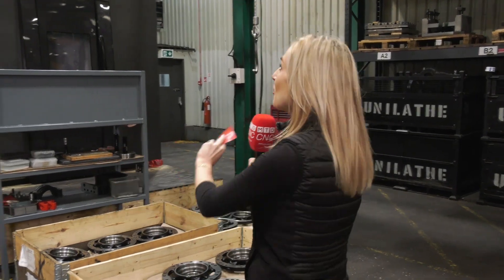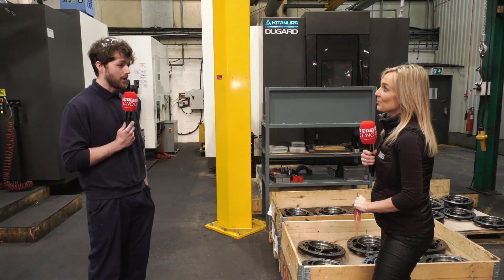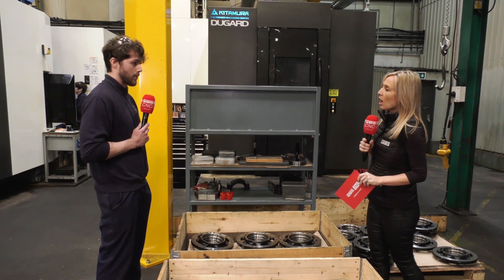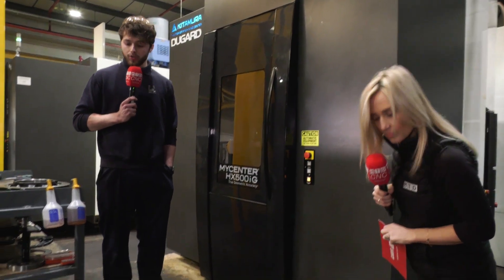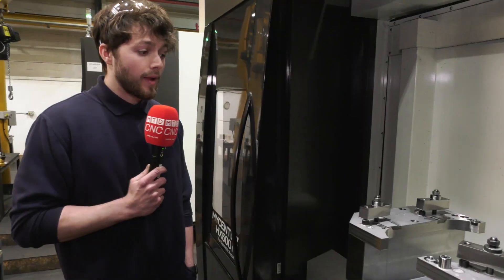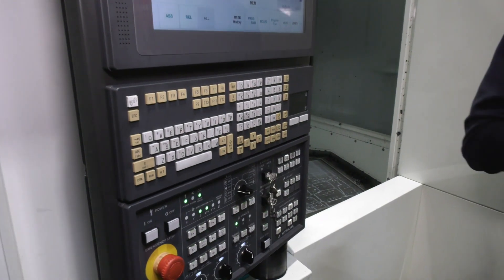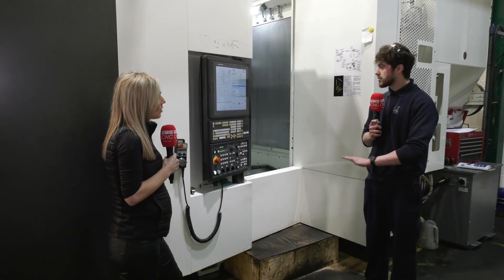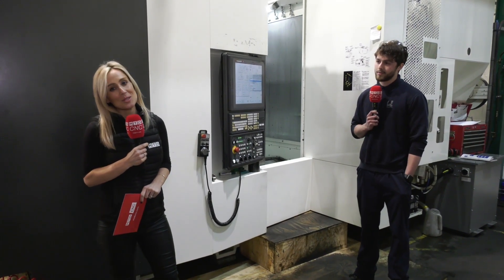The speed of these machines is scary, Lewis describes his Kitamura machines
It doesn't matter how big the machines are, Kitamura's machining centres are the fastest box guideway machines in the World. Most machines operating at this velocity have linear guides and rollers but that's not true of Kitamura. Lewis operates these huge horizontals at Unilathe in Stoke and simply loves the machines and what they can achieve.